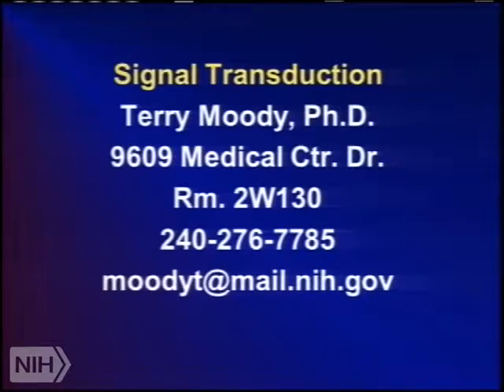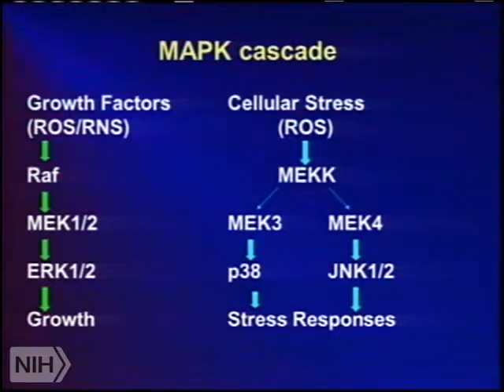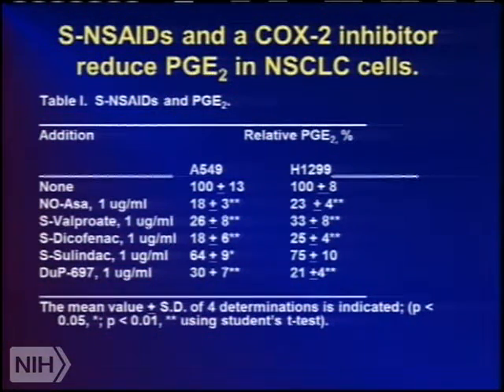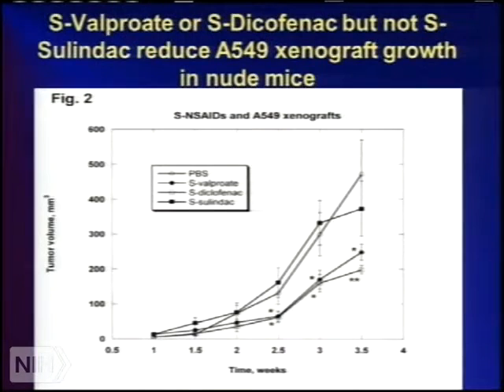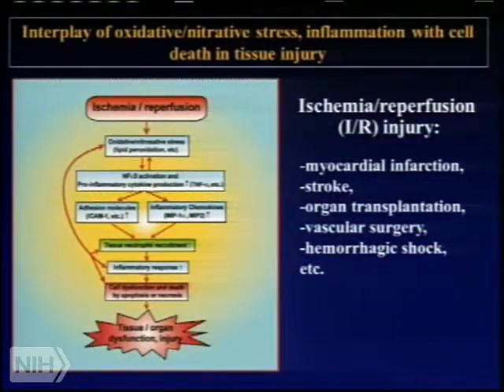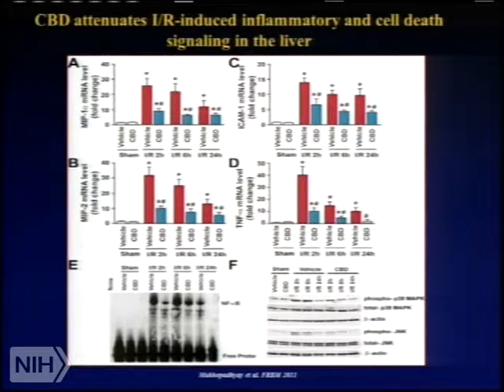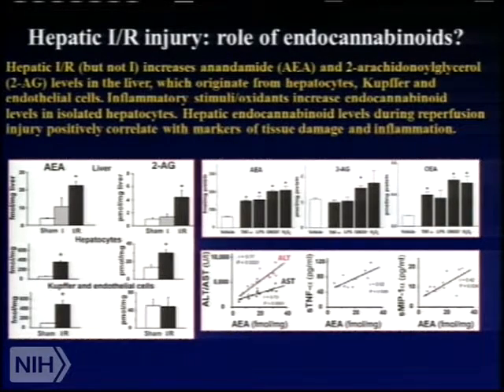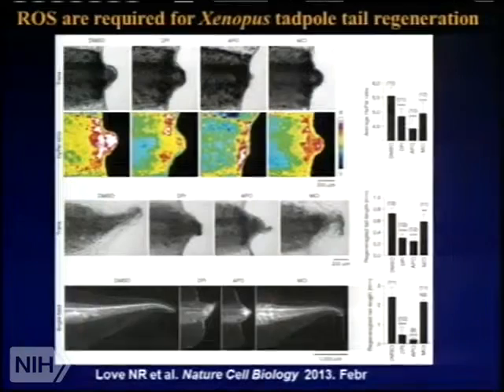Redox Biology 2014 - Signal Transduction, Redox Physiology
Air date: Tuesday, October 07, 2014, 4:00:00 PM

Category: Redox Biology

Runtime: 01:55:23

Description: Redox Biology

Recent advances in the biochemistry of redox-active species and radicals are beginning to be translated into improvements in prevention and treatment of cancer. Traditionally, reactive species such as superoxide, hydrogen peroxide and nitric oxide (NO) are associated with toxicity; however, NO is useful in the treatment of angina and cardiovascular disease. Also, NO is involved in cancer tumor angiogenesis and apoptosis of cancer cells. This course is an overview presenting how redox-active species and radicals are generated; their effects on the cellular and physiological level, how they alter carcinogenesis, angiogenesis and proliferation in animal models of cancer, and how NO alters patient imaging profiles and response to cancer therapy. It consists of two 1-hour lectures with ample time for discussion and analysis. The participation of postdoctoral and clinical fellows interested in redox biology is encouraged.

Author: Terry Moody, Ph.D., NIH; P. Pacher, M.D., Ph.D., NIH